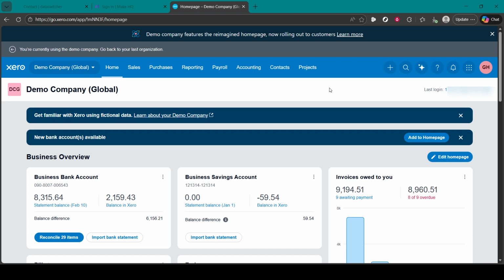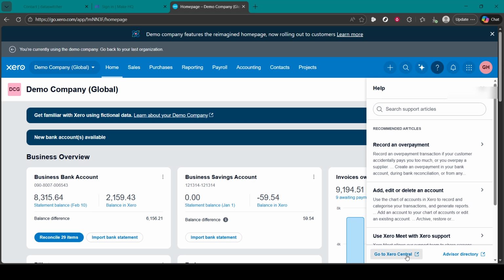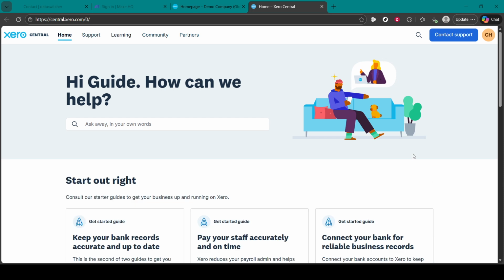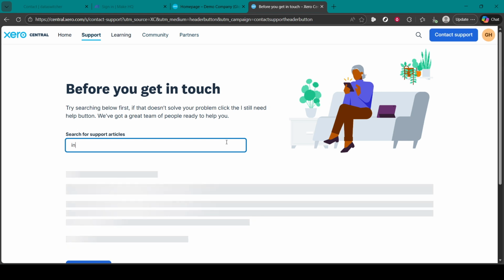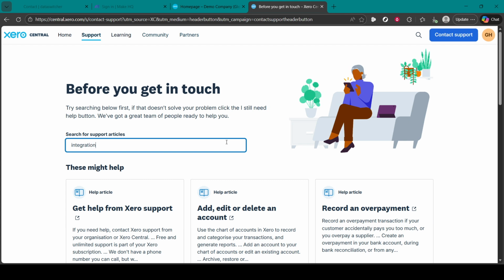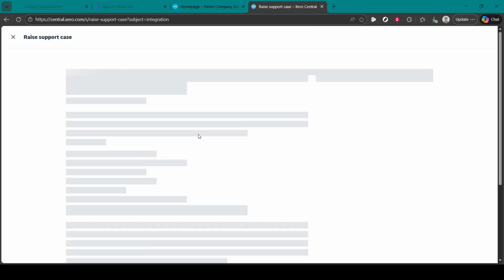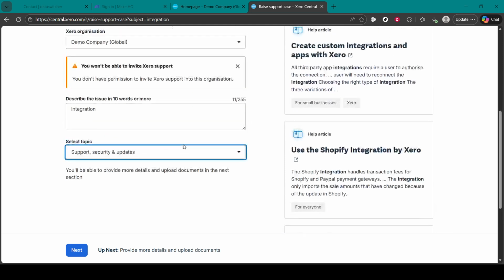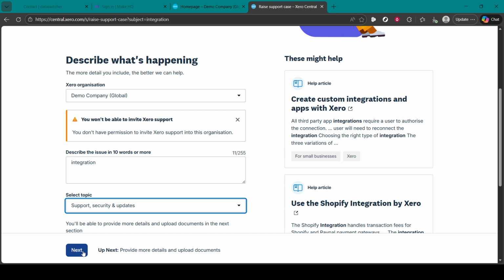How To Contact Xero Online Support (Easiest Way) (2026 Guide)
Need help with a Xero glitch? In this 2026 updated tutorial, I show you the easiest way to contact Xero online support. Since you can't just call them directly, I’ll walk you through the "Xero Central" workflow to show you how to raise a support case, how to request a call-back from an expert, and how to use the AI assistant to solve problems in seconds.

We walk through the modern 2026 support dashboard to demonstrate how to track your active cases and how to find the "Xero Status" page to see if a feature is down for everyone. You will learn the "pro" way to get your B2B accounting questions answered with total precision.